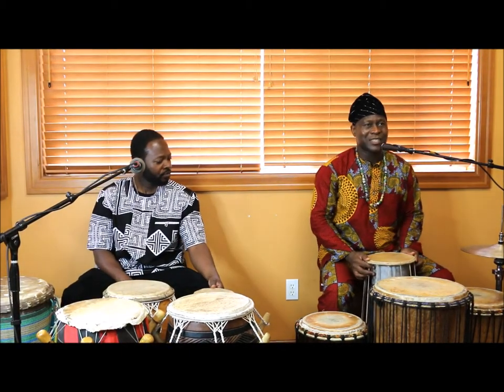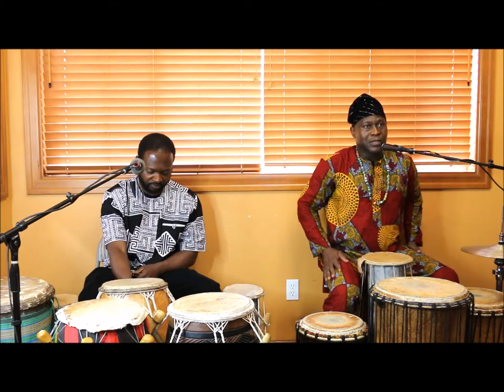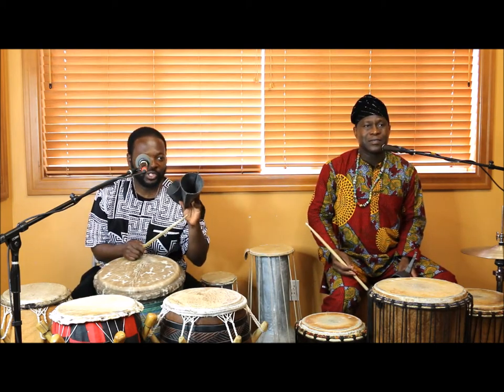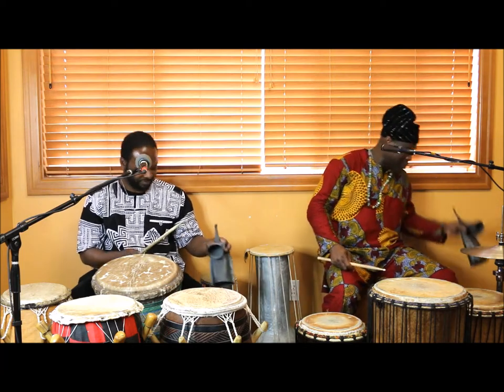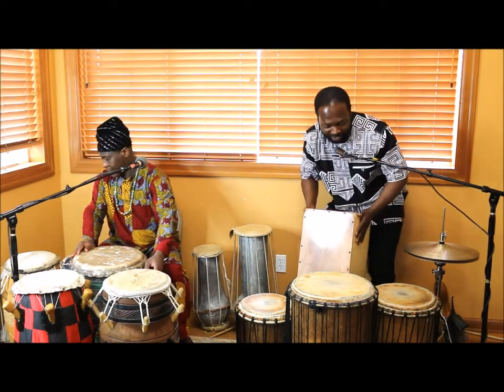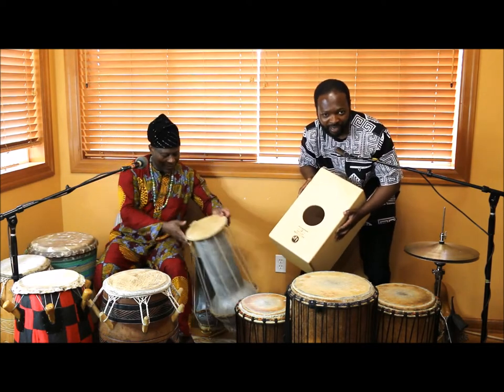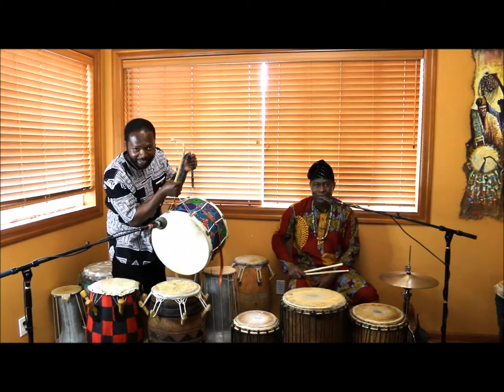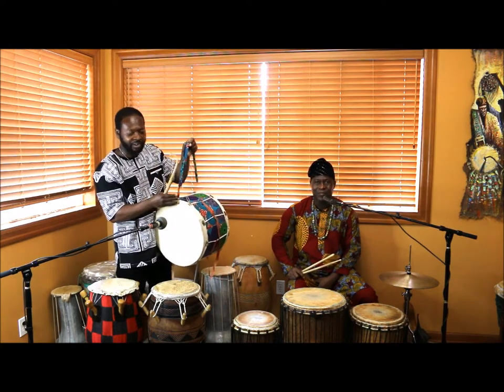Gansango African Dance Company_KCLS Make Music Day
Two Gansango artists perform a lively series of African drumming and music compositions for KCLS' Make Music Day on June 21, 2020.